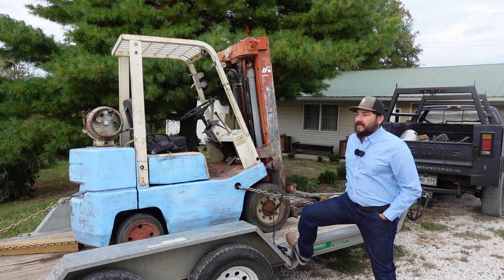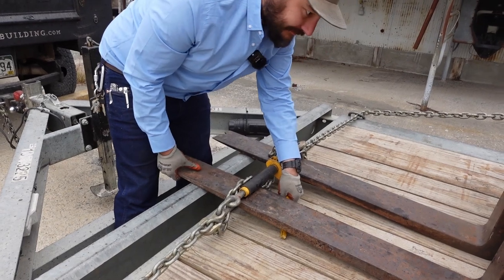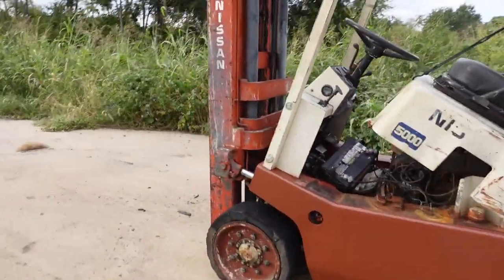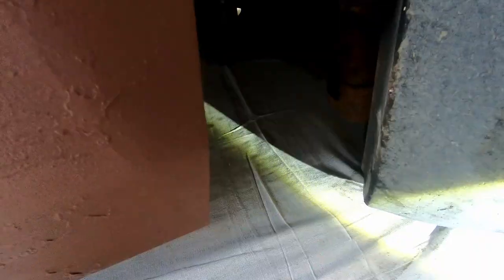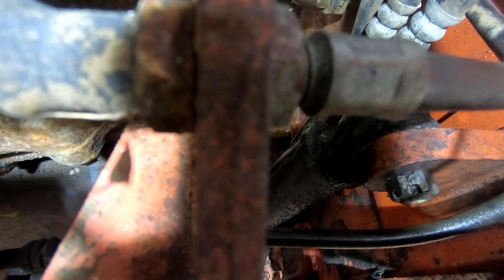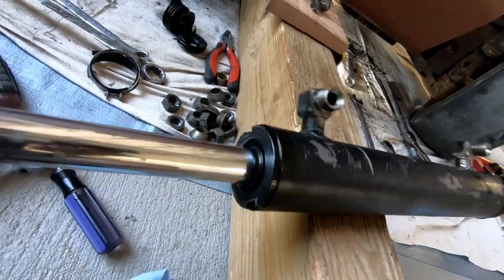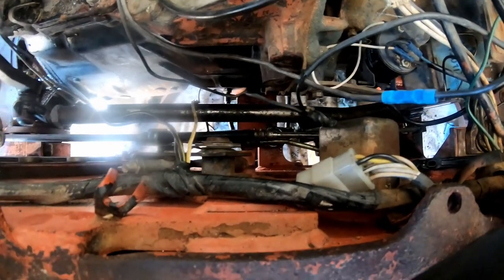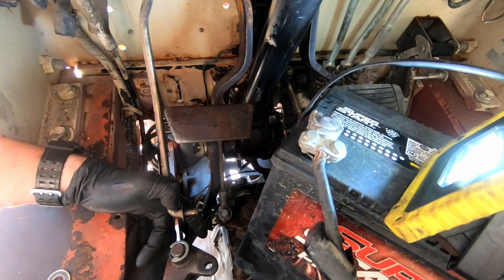Buying and Fixing a Nissan Forklift CPF02A25V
Buying, diagnosing and repairing a Nissan CPF02 A25V 5000 Pound Forklift. It was a low cost used model that needed a few things repaired. The main issue was a leaking steering cylinder, a close second was a linkage to disengage the transmission was disconnected. I cleaned the machine, had the cylinder repacked, did filter and fluids change, and various minor fixes, adjustments and some aesthetic improvements. We also pressed on a set of brand new traction tires that came with the lift.

Shout out to Missouri Industrial Equipment who taught me all I could soak up, rebuilt the steering cylinder and pressed the tires at 4PM on a Friday. A true family business with friendly staff. Thanks Chris!

Some information on the forklift:

Make: Nissan
Model: CPF02A25V
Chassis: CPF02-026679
Mast: 3F475

3:30 - Tour of forklift
11:20 - Painting the strange blue paint with primer
14:51 - Removing steering cylinder on Nissan CPF02
23:49 - Visit to Missouri Industrial Equipment for cylinder rebuild and tire change
25:08 - Testing and install of steering cylinder
28:36 - Repairing inching pedal clutch linkage bell crank
36:16 - Distributor cap and spark plug work
39:38 - Replacing the air filter
40:41 - Replacing the transmission filter
41:31 - Changing the Engine Oil and Filter
45:20 - Testing functionality of coolant system thermostat valve
46:47 - Installing new battery tray and putting electrical back together
48:29 - Bodywork and Painting some parts
51:18 - Wheel paint and final reassembly

GEAR USED TO PRODUCE THIS VIDEO:
DJI Mini 3 Pro RC
Rode Wireless GO II
Sony ZV-1 Digital Camera
Zhiyun Crane M2 3-Axis Gimbal Stabilizer
Rode VideoMicro